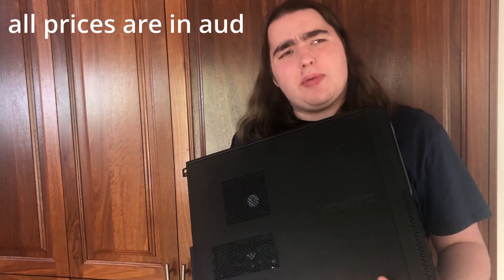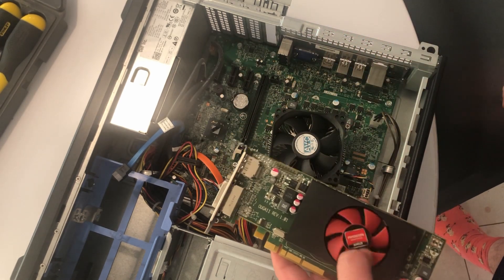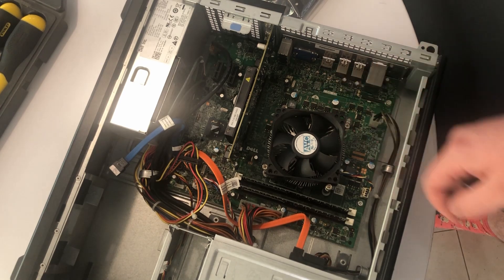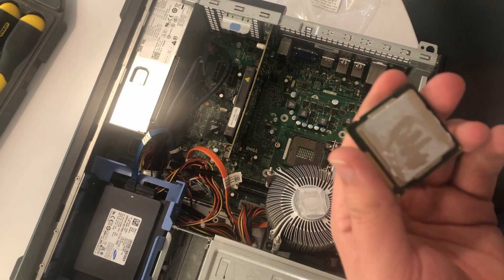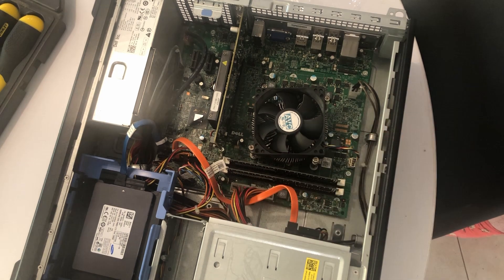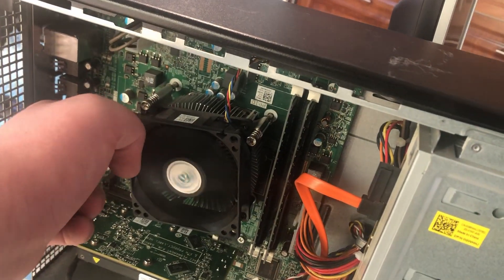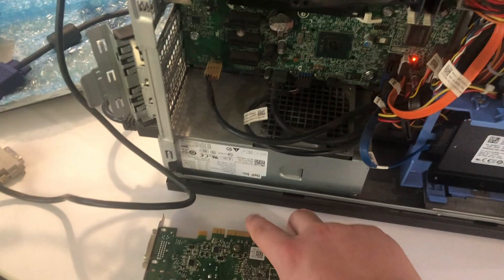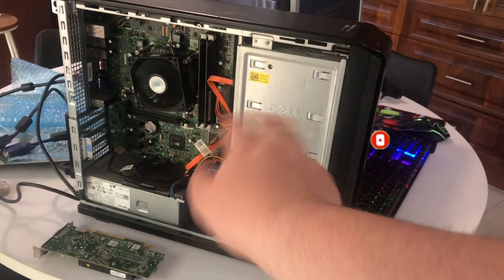Restoring An OLD DELL PC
in this video, i got to fix an old dell pre-built pc for a friend who needed a basic old office pc, anyway if you enjoy the video, please like and subscribe :D